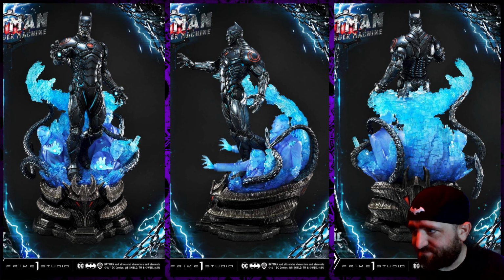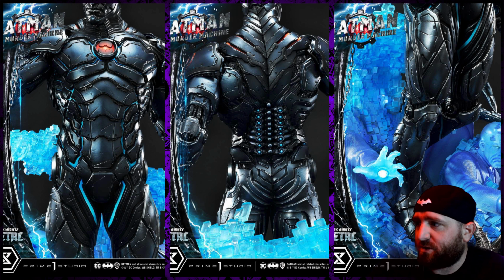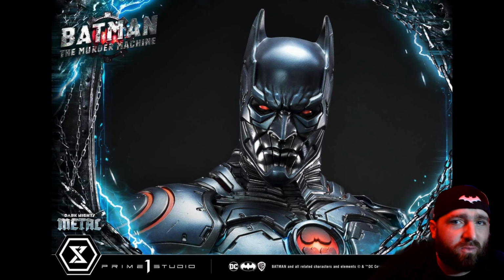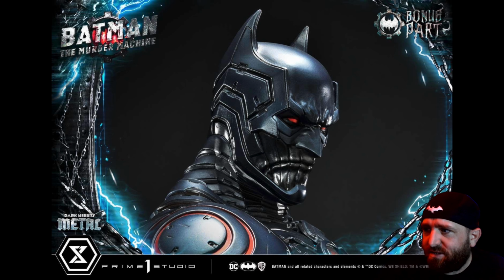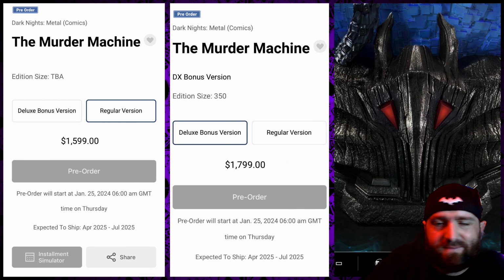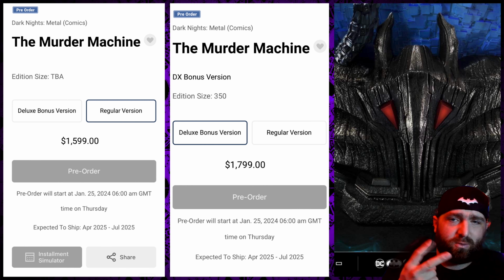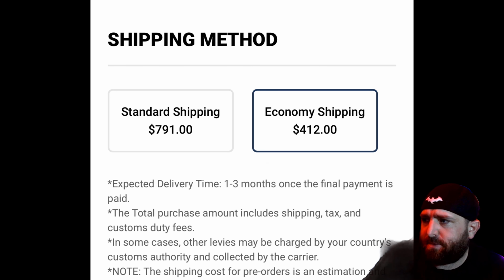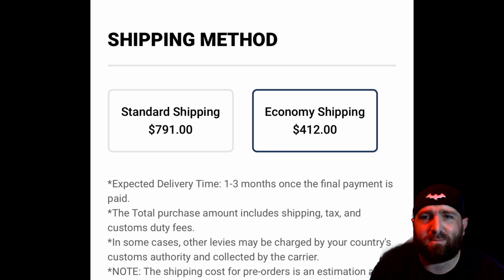"The Gotham Gavel" Batman: The Murder Machine by Prime 1 Studio | Statue Discussion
Today we Kick off a DC Gotham Gavel Weekend with a statue I'm the most excited for since The Devastator, Batman "The Murder Machine." As usual we'll go over the pictures and spoiler alert, I already Pre Ordered this one. Was there ever any doubt? I hope you enjoy the video!!

As always, all music used is provided by Karl Casey @WhiteBatAudio